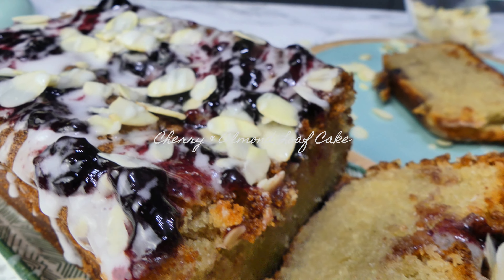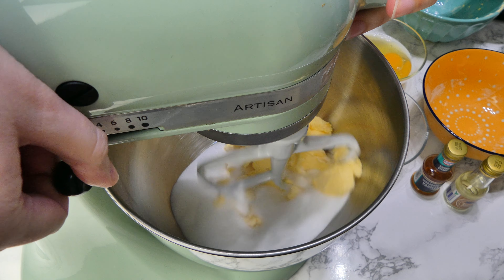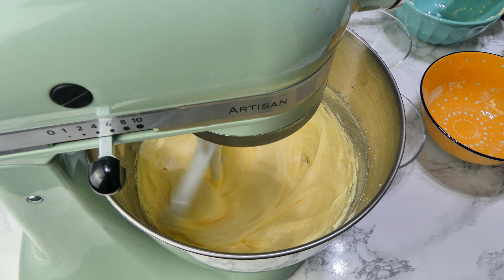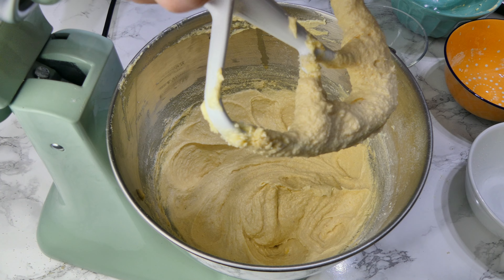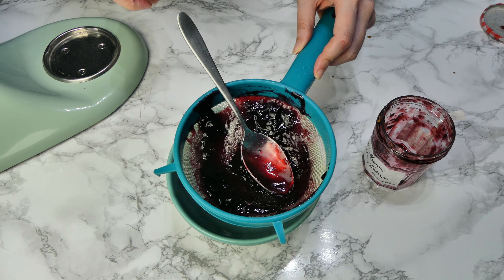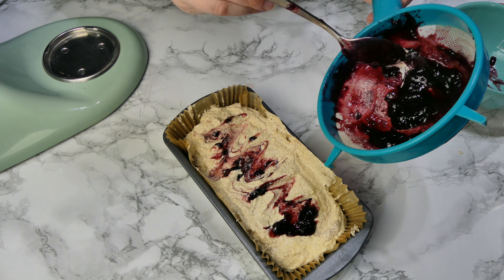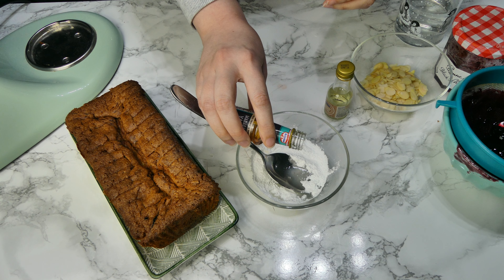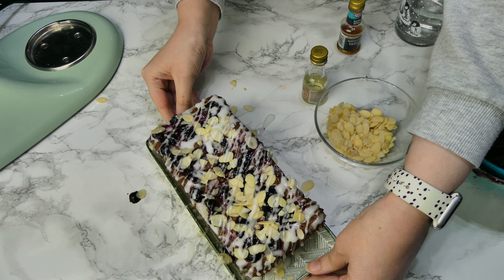Cherry & Almond Loaf Cake | Bakewell Tart Cake | Easy Loaf Cake Recipe!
Hey! :)

Today I'm going to show you how to make this cherry & almond load cake. Think of it as a cherry bakewell tart in cake form - YUM!

Ingredients

Cake:
190g caster sugar
190g butter
3 large eggs
125g ground almonds
65g self raising flour
1/2tsp baking powder
1/2tsp vanilla extract
1/2tsp almond extract
Cherry jam/conserve

Toppings:
Around 2-3tbsp icing sugar
Water
A few drops of vanilla extract and almond extract
Flaked almonds
Cherry jam/conserve

Alisha x